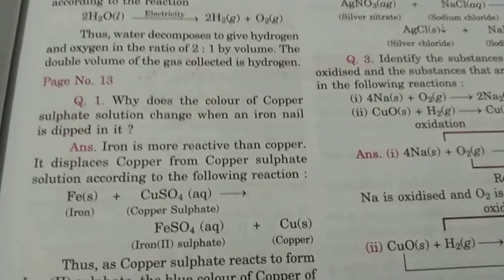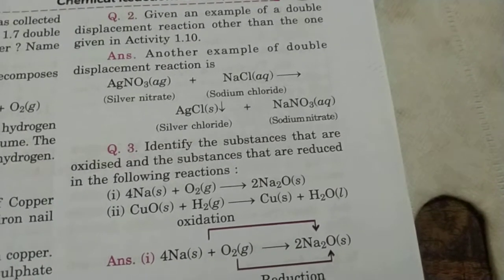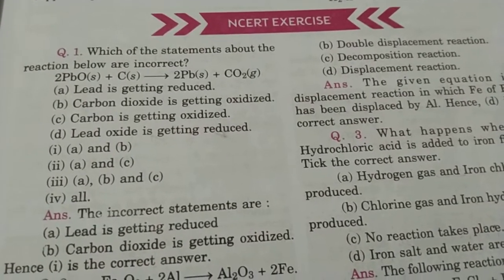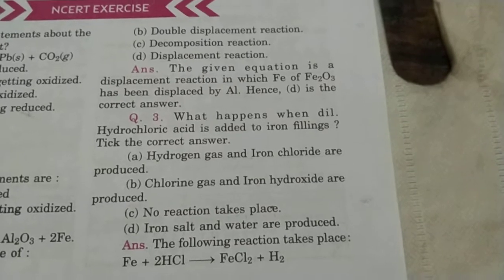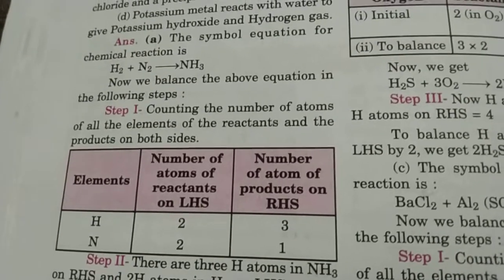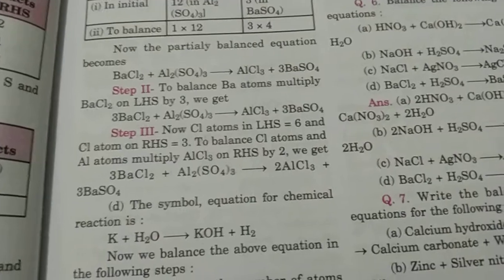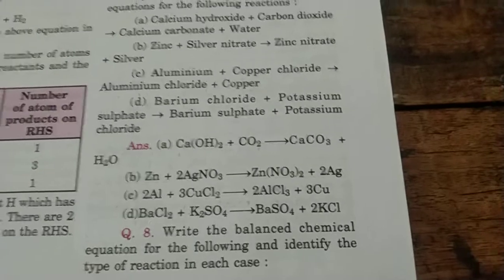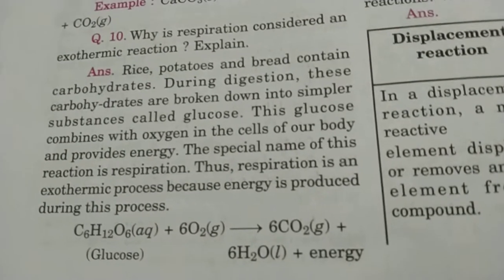Class 10 Chapter 1 chemical equations NCERT text question part7